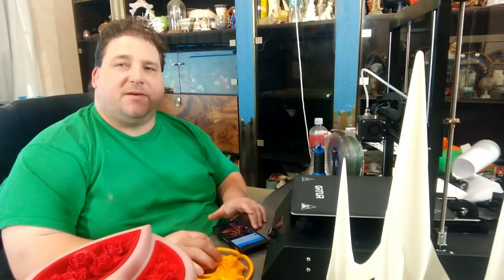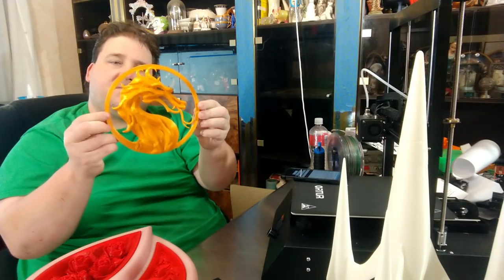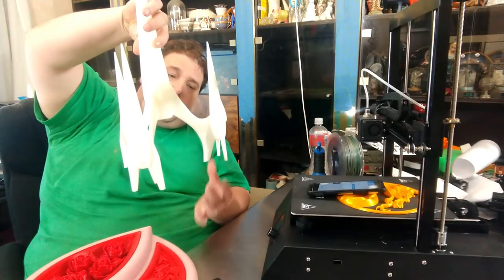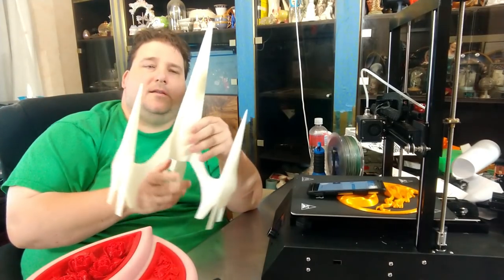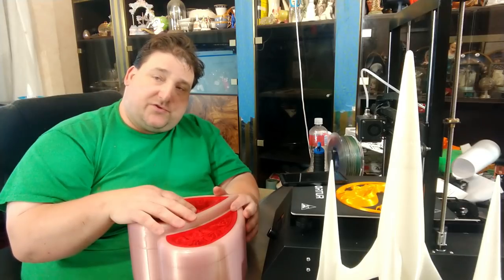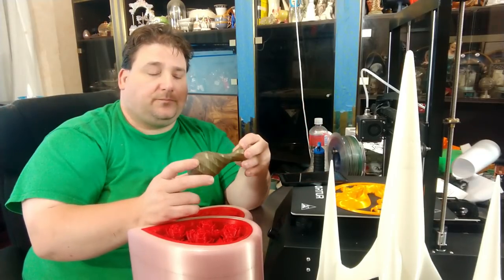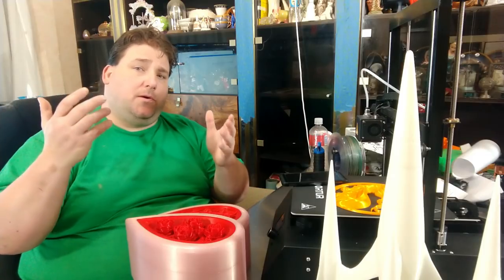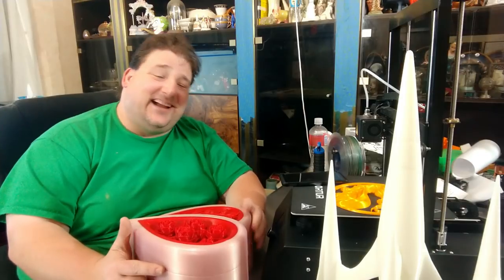Printesode 3 Cool prints on 3 Cool Printers T3DP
Two Tree's Sapphire S Core XY Nice Machine!

Flashforge Guider II
Newer Model

(Amazon NOT prime)

Tevo Nereus
Amazon Prime

Weedo Tina 2, Interested?

Ender 5 (My suggested best option for a Beginner)
Beefier Larger Ender 3 Pro
(US Amazon)

Want to help me out indirectly? use my links to shop at these sites. Costs you nothing helps keep me in the green and is greatly appreciated!

Amazon Deals
Updated Regularly

Amazon Filament